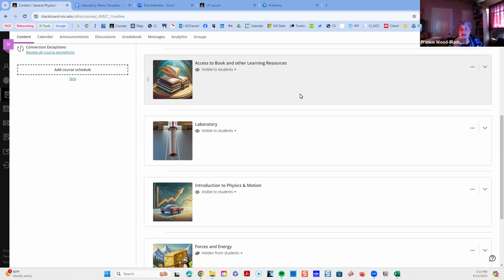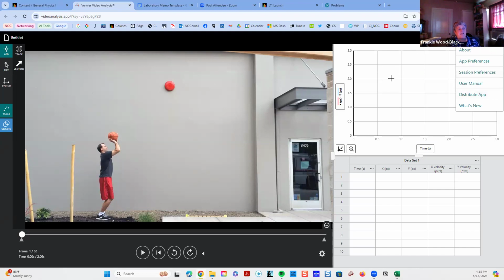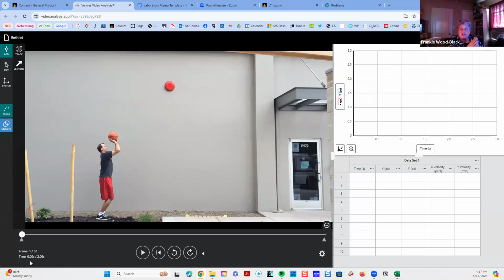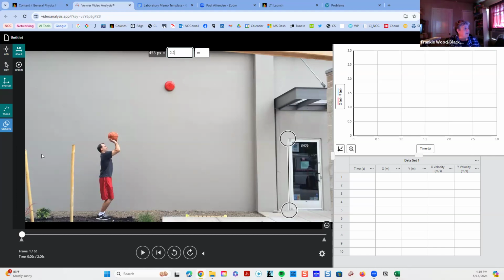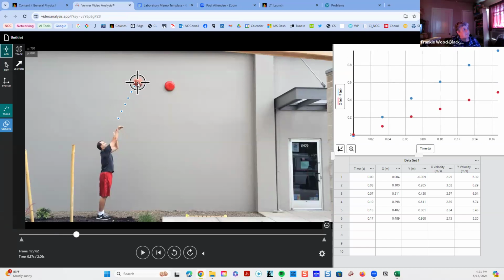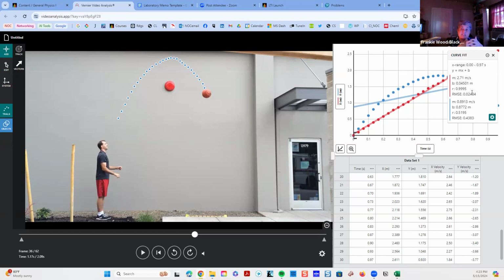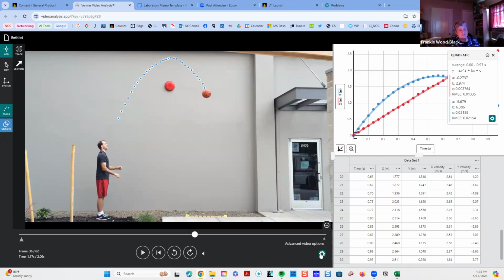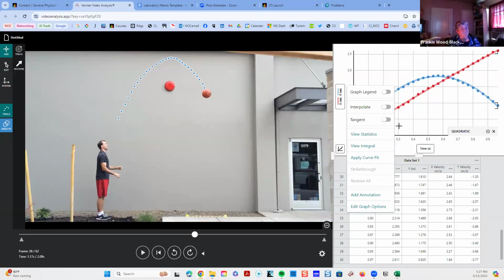Introduction to video Analysis Tool